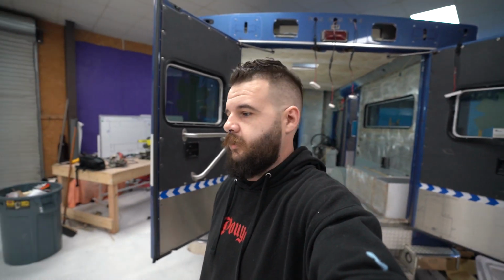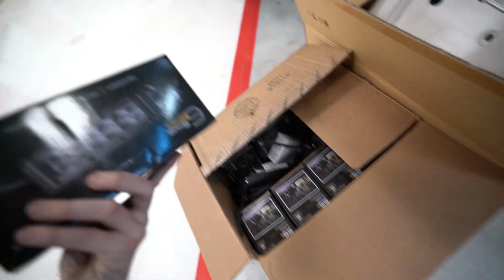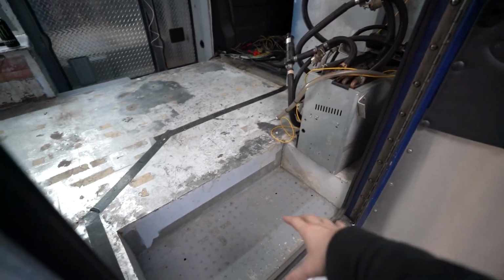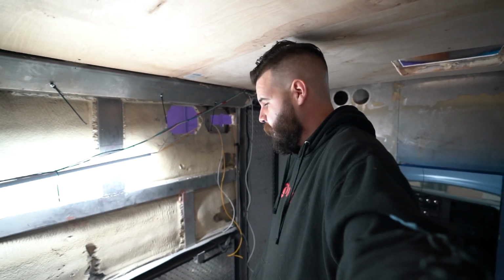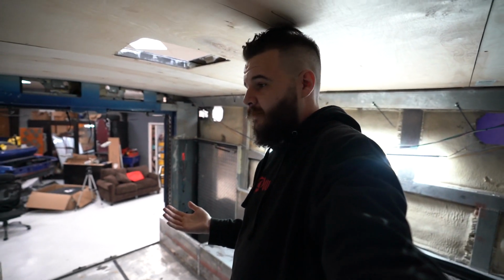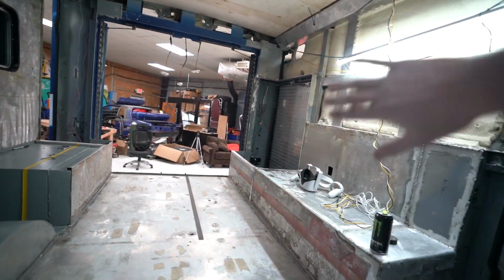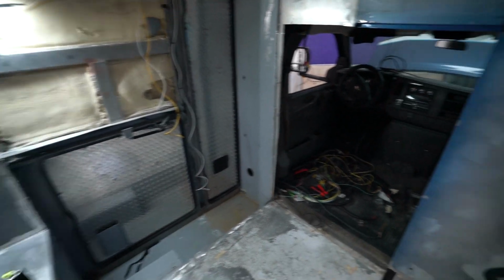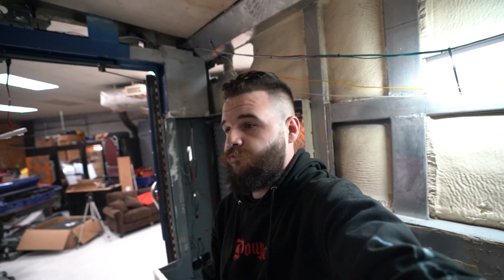I play Beat Saber inside my ambulance | Hambulance Update